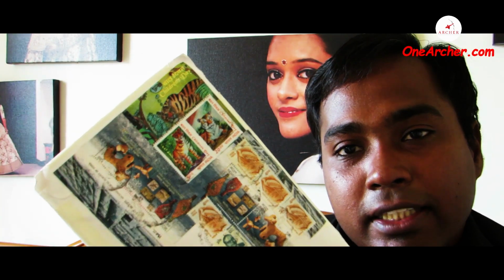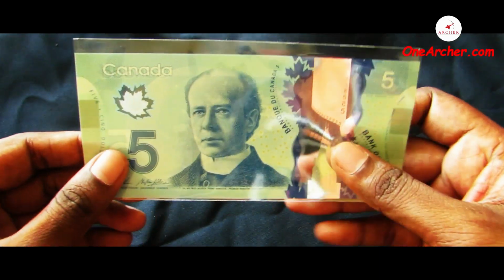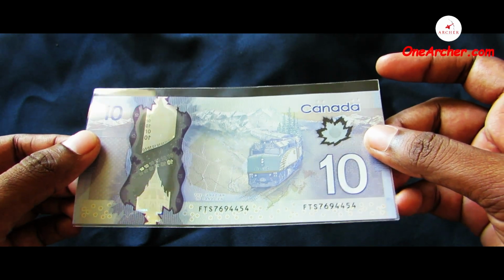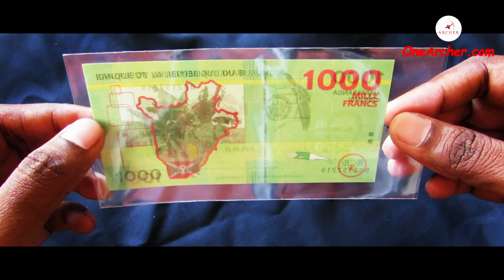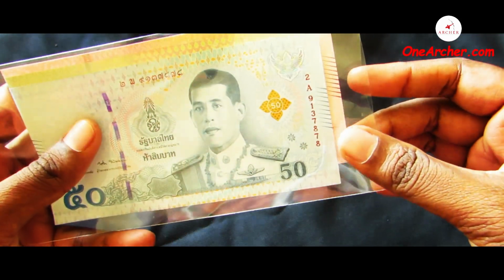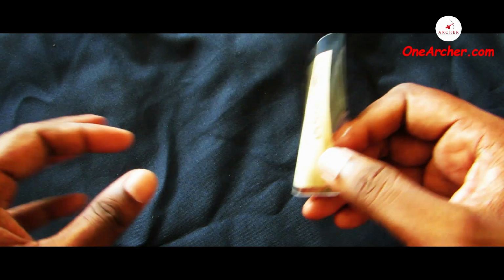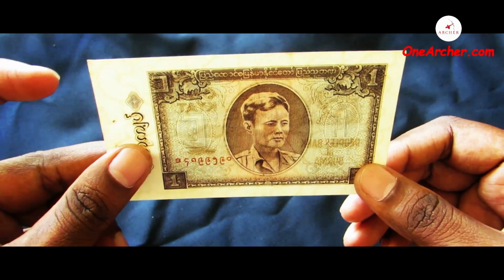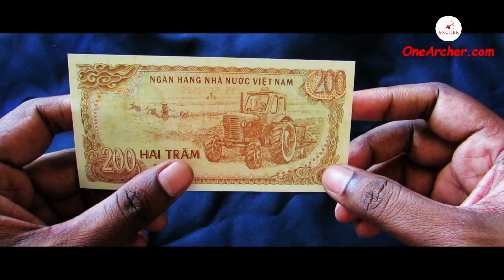UB#78 Foregin Currencies - Karan loona Rithu hobby tech 17-08-2020 | Unboxing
00:00 Intro

00:37 Indian commemorative stamps
This was the nicely packed package received by me from karan and as usual he has pasted the indian commemorative stamps are nicely pasted on to it.common lets unbox the envelope

00:50 Japanese Rupees in Myanmar
The 1st set are from myanmar present day burma and the currency set where issued as the by the japanese for the japanese portion of the country they occupied from the year 1942 to 1944.these currencies has the common design of landscape of Ananda temple at Pagan ,present day myanmar in them and on the reverse are denominations with change in color

01:56 5 dollars of Canada polymer currency
The 2st one is a predominantly blue color currency polymer edition of 5 dollars of Canada.On the obverse is the portrait of Sir Wilfrid Laurier who a Canadian lawyer, statesman, and politician who served as the seventh prime minister of Canada from 1896 to 1911 and on the reverse is  CANADARM2 a multifunction robotic arm and Dextre a Special Purpose Dexterous Manipulator shotly known as SPDM also an astronaut in space can be seen

02:36 10 dollars of Canada polymer currency
The 3rd one is a predominantly violet color currency polymer edition of 10 dollars of Canada.On the obverse is the portrait of Sir John A. Macdonald who was the first prime minister of Canada, serving from 1867 to 1873 and from 1878 to 1891. The dominant figure of Canadian Confederation, he had a political career that spanned almost half a century and on the reverse is The Canadian or Le Canadien train which is a transcontinental passenger train from Montreal to Vancouver the landscape can be seen with mountains

03:30 200 sri lankan rupees of sri lanka polymer currency
The 4rd one is a predominantly multi color currency polymer edition of 200 sri lankan rupees which is a commemorative edition depicting the 50th Anniversary of Independence, 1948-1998 .On the obverse is  a Temple along with things happening in sri lanaka and on the reverse is Temple of the Tooth in Kandy

03:55 5 sri lankan rupees 1969-71 issue
The 5th one is 5 sri lankan rupees issued in the year 1969 on the obverse is the portrait in stone of King Parakkrama and on the reverse is  Lion throne of King Nisankamalla the audience hall of Polonnaruwa

04:16 1000 Francs
The 6th one is 1000 Francs or Amafaranga of burundi issued in the year 2015 on the obverse is Bird,coat arms, burundi flag, cattles and on the reverse is Outline of country Burundi with banana trees in it

04:50 10000 ruphias of indonesia
The 7th one is 10000 ruphia of indonesia issued in the year 2016 on the obverse is portrait of Frans Kaisiepo who is Papuan politician and Indonesian nationalist. He served as the fourth Governor of Papua Province and is a national hero in indonesia  and on the reverse is  Wakatobi National Park, a marine national park in Southeast Sulawesi, Indonesia also a Tari Pakarena dancer can be seen in the front.

05:24 200 vatu of vanuatu
The 8th one is 200 vatu of vanuatu  issued in the year 2014 on the obverse is portrait of  Melanesian chief  and on the reverse is Family

05:39 25 Rupees of Mauritius
The 9th one is an odd denominated currency of 25 Rupees of Mauritius polymer edition on the obverse is the portrait of Sir Moilin Jean Ah-Chuen who was a Sino-Mauritian politician and businessman from Mauritius and on the  reverse is  Fisherman, Rodrigues Island

06:00 Currency set of Thailand with portait of King Maha Vajiralongkorn
The 10th one is a  Currency set of Thailand with portait of King Maha Vajiralongkorn
06:12 50 thai Baht king Vajiralongkorn issue
The 1st one is a 50 thai Baht this is a sky blue color currency with portrait of King Rama X Maha Vajiralongkorn on the obverse and on the reverse is Kings Rama III Maha Chetsadabodin and Rama IV Mongkut

06:32 20 thai Baht king Vajiralongkorn issue
The 2nd one is a 20 thai Baht this is a light green color currency with portrait of King Rama X Maha Vajiralongkorn on the obverse and on the reverse is Kings Rama I Phra Buddha Yodfa Chulalok and Rama II Phrabat Somdet Phra Phutthaloetla Naphalai

06:44 100 thai Baht king Vajiralongkorn issue
The 3rd one is a 100 thai Baht this is a pink color currency with portrait of King Rama X Maha Vajiralongkorn on the obverse and on the reverse is Kings Rama V Chulalongkorn and
Rama VI Vajiravudh.

07:03 5000 ruphias of indonesia
The 11 one is a 5000 ruphias of indonesia on the obverse is the obverse is portrait of Tuanku Imam Bonjol who is one of the most popular leaders of the Padri movement in Central Sumatra and is a national hero of indonesia and on the reverse is Weaver weaving the cloth

07:34 2 Tala of WESTERN SAMOA
The 12 the one is a 2 Tala of samoa a country in oceanic on the obverse is the portrait of Head of State Malietoa Susuga Tanumafili II, (Parliament)Fono house  and on the reverse is Family